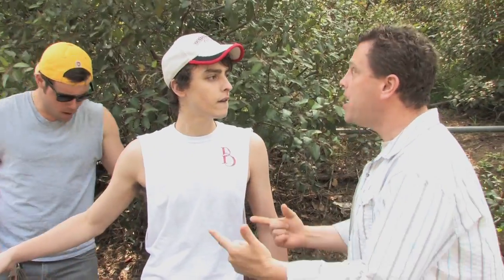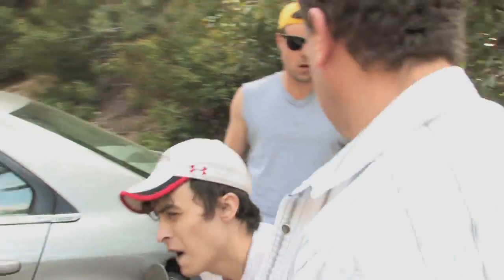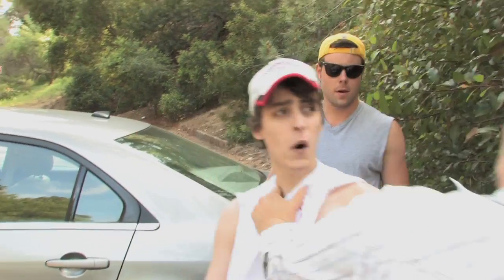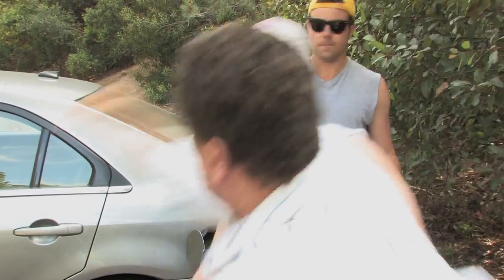How to get free gasoline in 2012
LRSCOMEDY
Cast-
Billy- Seth Olson
Bobby- Robert Hardin
Car Owner- Matt Dean

Directed written and camera work by- Landon Ashworth